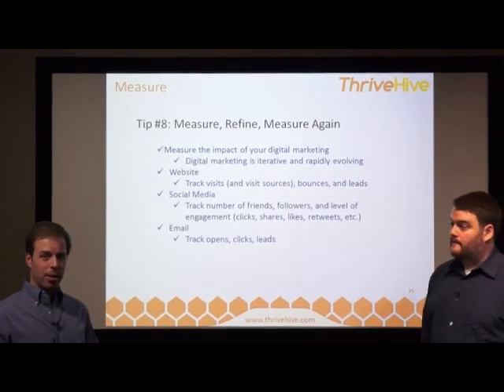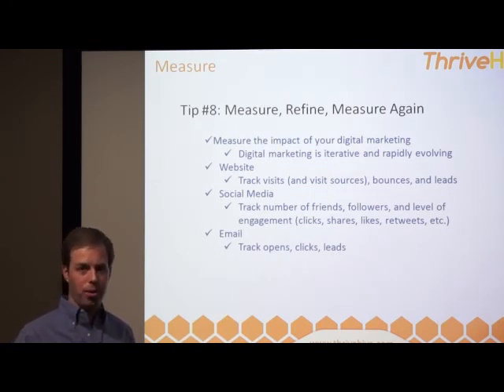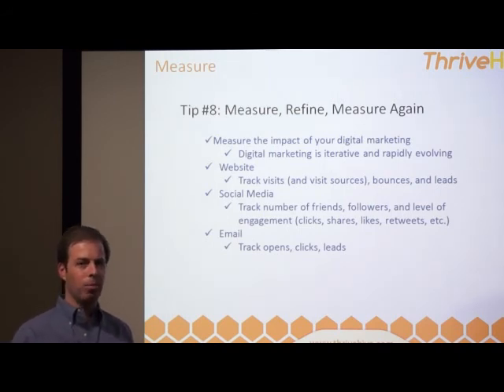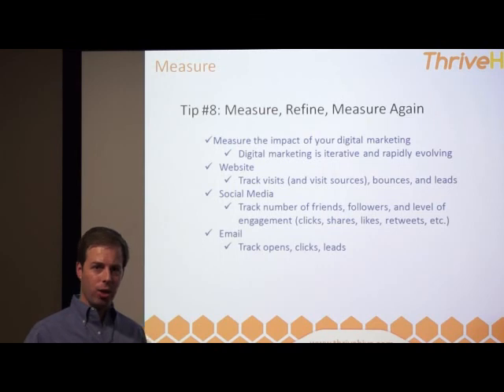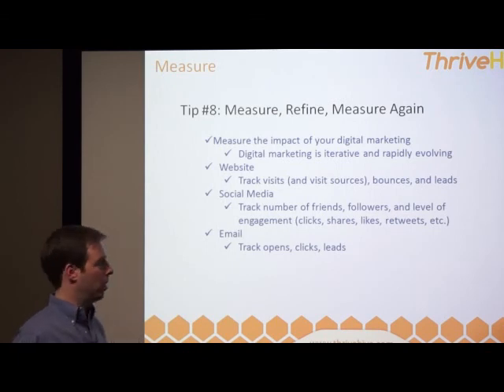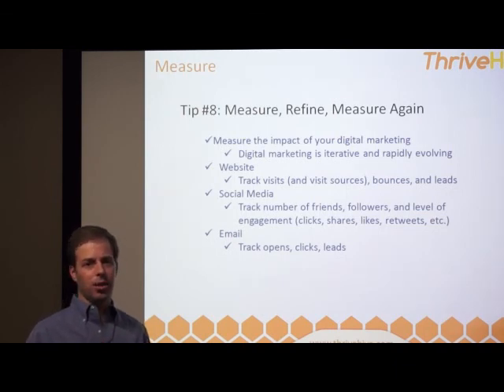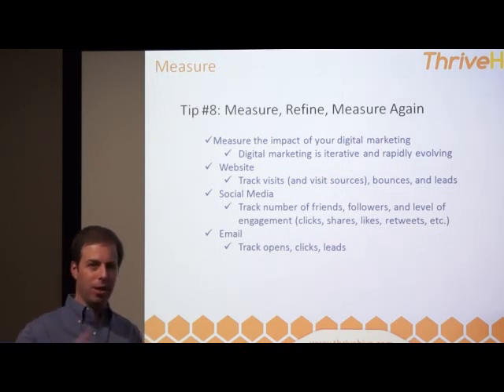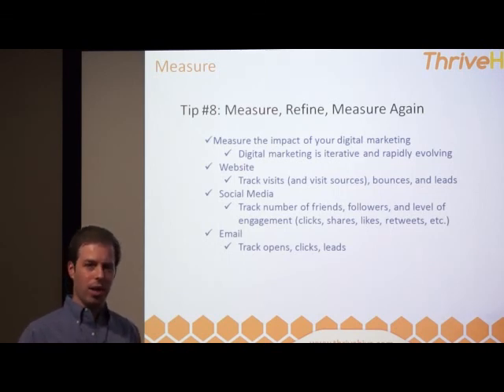Tip #5: Measure & Refine (lather - rinse -- repeat)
Keep an eye on your metrics...hits, clicks, opens, and bounce rates.  Adjust your tactics. Tweak your subject lines. Change up your "shares".
Adam and Chris from ThriveHive talk about getting your agency's online presence up to speed. This material was presented as part of the Young Agents Committee hosted Live Stream "Your Agency Online- Elements of Online Marketing".